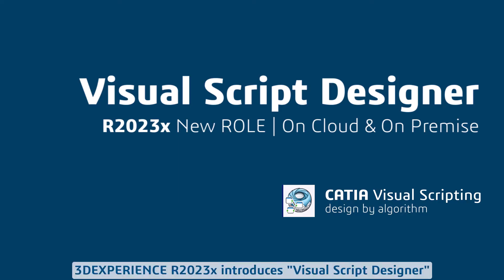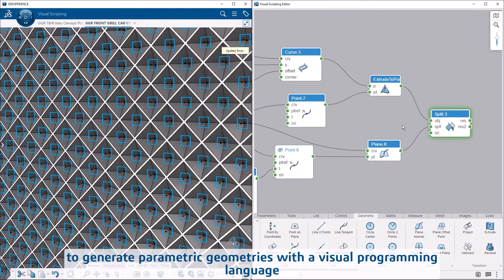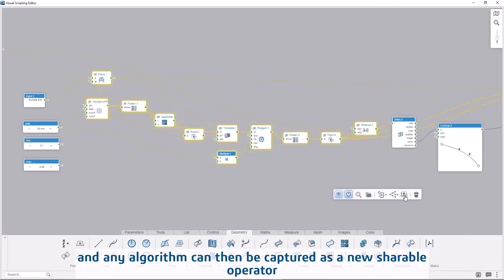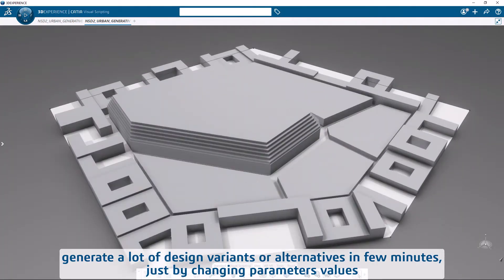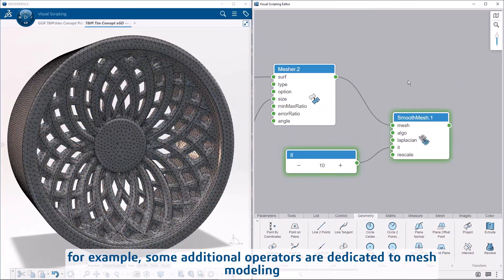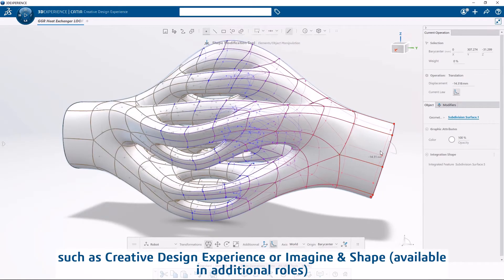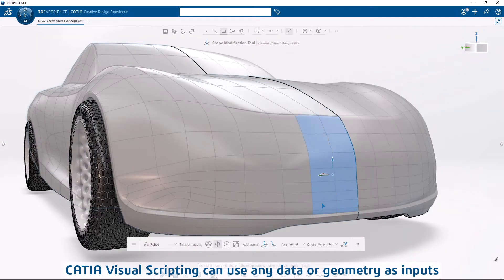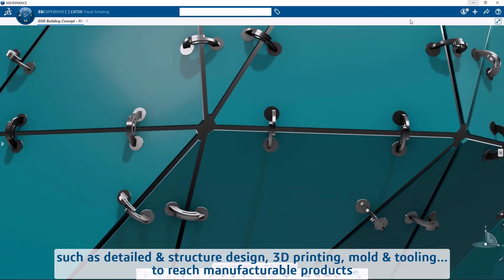📢 NEW ! CATIA Visual Scripting in 3DEXPERIENCE | Design by Algorithm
CATIA Visual Scripting is a new native application in DASSAULT SYSTEMES's 3DEXPERIENCE R2023x, to generate highliy sophisticated parametric designs with an intuitive no-code and algorithmic approach. This application is part of the new role "Visual Script Designer", enriching and complementing our industries portfolio offer for creative & styling design, mechanical engineering, architecture, construction and many more.

In few words, with CATIA Visual Scripting application, you can generate any geometries and designs using a sequence of parametric operations, represented as graph nodes (or "building blocks"). Relations between nodes are directly re-editable in order to develop your modeling algorithm with a direct & interactive 3D result. Any complex design can now be created without any line of code ! And this new application is fully integrated to the 3DEXPERIENCE Rich client, bringing a seamless and unified workflow with all our other apps.